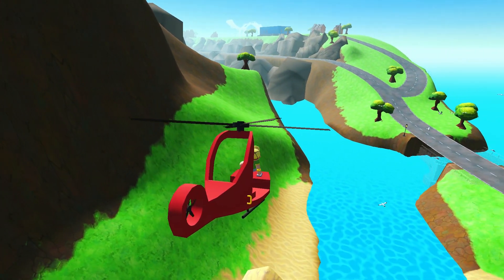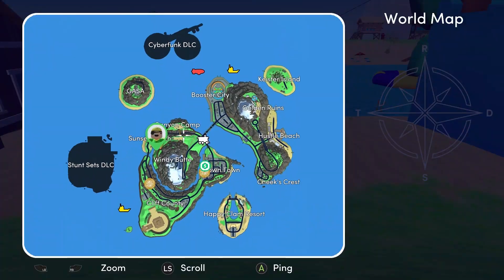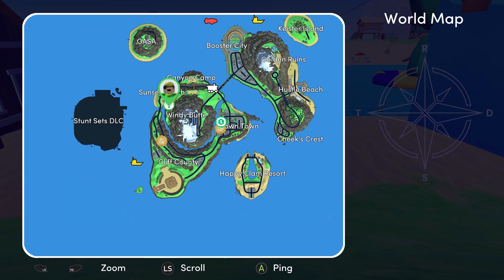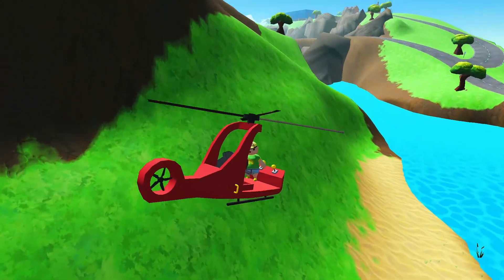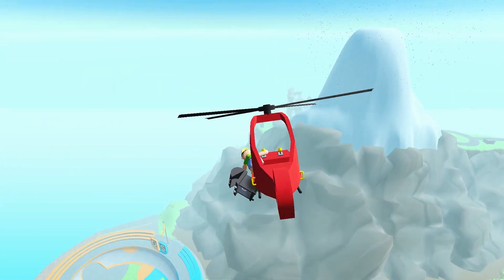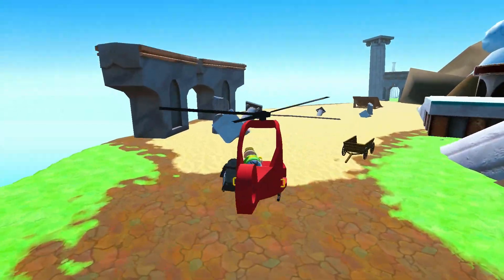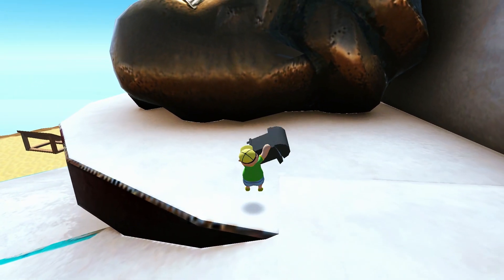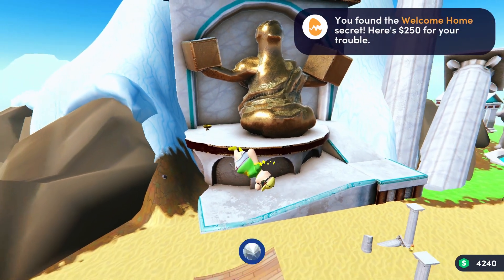Welcome Home - Secret Achievement guide - Totally Reliable Delivery Service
This video will show you how to bring the grill to Dad statue in Golden Ruins on Totally Reliable Delivery Service